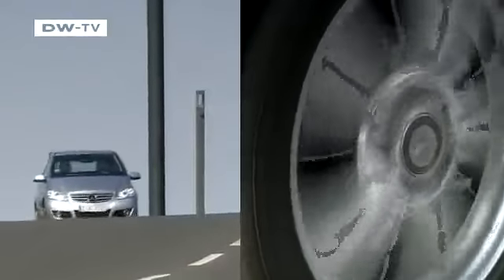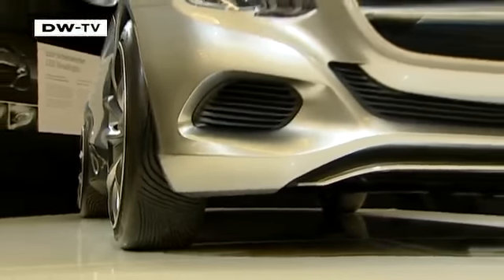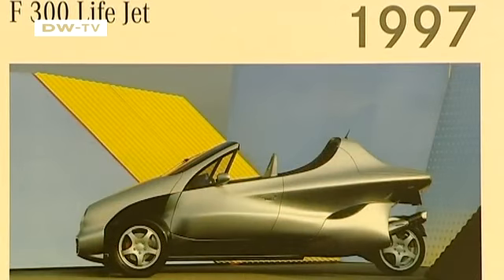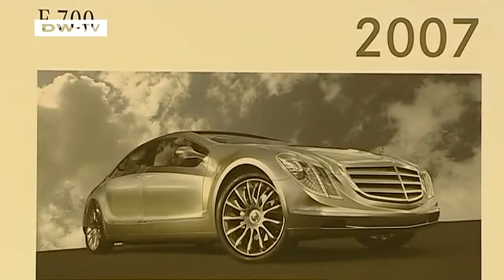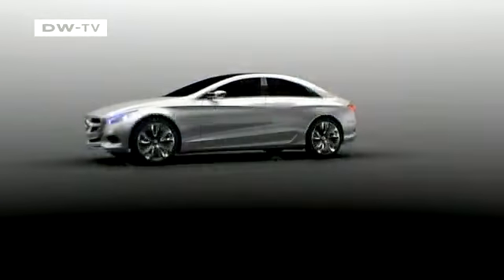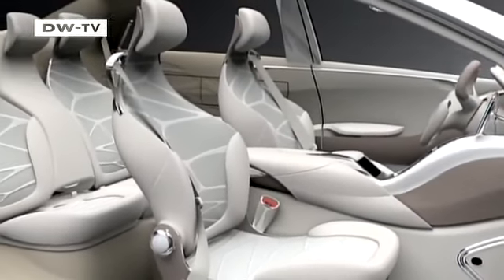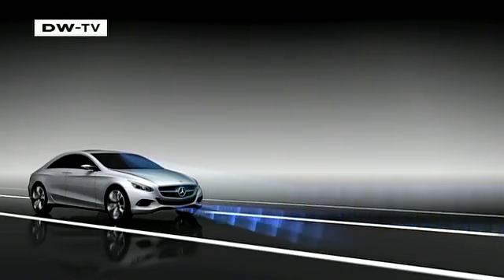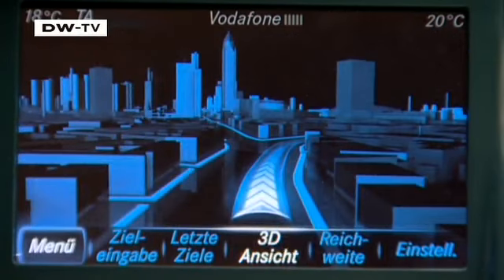Picture it!: Mercedes F800 Concept Car | drive it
Since the beginning of the 1980s, Mercedes-Benz has introduced a number of concept cars - there are 13 in all now.This series of fascinating, groundbreaking cars -- from the Auto 2000 introduced in 1981 to the current F800 -- documents the vision of the future of Mercedes engineers and designers over the last 30 years. Many of the innovative systems introduced in the brand's concept cars over the years have now become production-model standard features. Aboard the F800, drive it! takes you on a trip into the future.